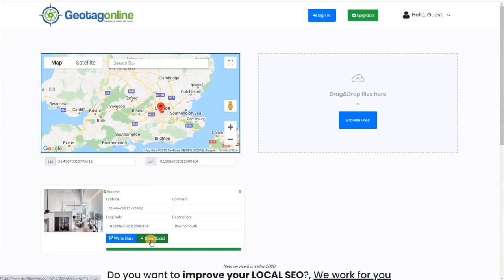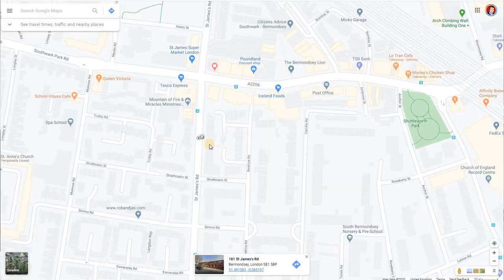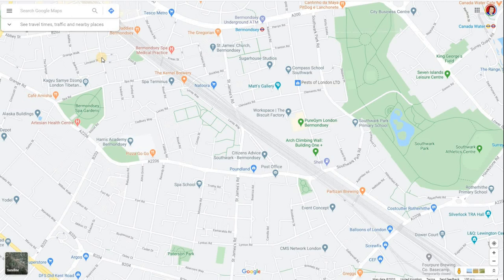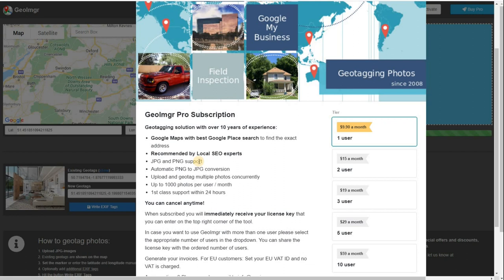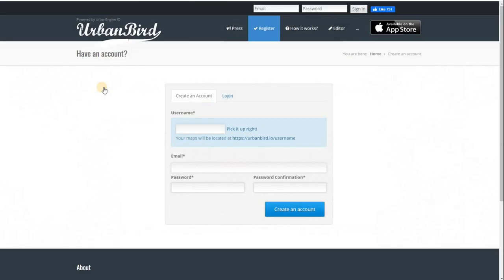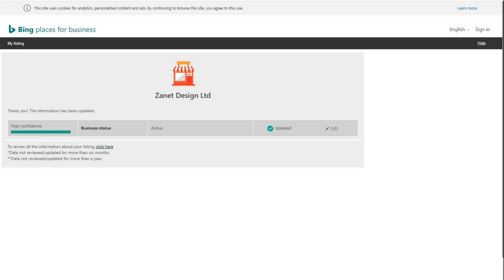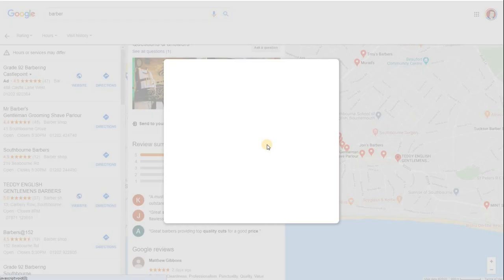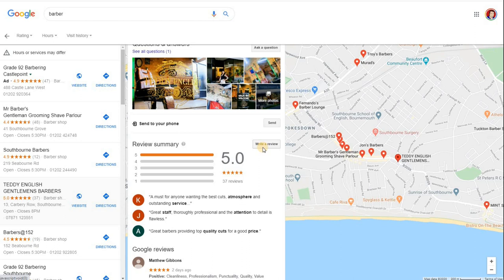Google My Business Photos: Add Location Data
Geotagging photos for Google My Business will give your business another Boost in rankings. For a further boost head over to The A to Z Optimization Guide for Google My Business

If you want to know how to geotag photos for google my business to improve your SEO, you need to include theses GPS tags as part of your GMB setup.

All of Zanet Design Google My Business training tutorials show you how I do it in real-time and authentically.

Timestamps to today's Geotagging video
0:00 Introduction to Zanet Design and Geotagging photos
1:06 What is GeoTagging?
1:18 Why Geotagging is important to your business?
3:46 How to find your longitude and latitude
5:45 THe GPS file issue explained
7:00 Geotag.online review and tutorial
8:27 Tool GeoImgr review and tutorial
9:45 The Exifer tool
10:20 UrbanBird geotagging tool
10:46 GeoSetter standalone tool (recommended)
13:05 Digicam Geolocation software review and tutorial
14:25 Where to add Geotagged images and photos
16:00 important bonus tip Clients can geotag for you on reviews  - gives a big boost!
17:00 Always use same Geo GPS location? The answer.

How to geotagging photos for Google My Business
6 ways to add them everywhere and boost your business.

100 MB 20    Your files will be available for 15 MIN after the editing.

now $10   3 a day  or 3 days free

Tool 3 Tool.geoimgr.com.
Only 5 per day free. Now $10 for 1000 photos
Good for checking if a photo has already a geolocation

Sadly couldn't get it working for my review

Tool 5 geosetter.de
SEO secret tool - This is awesome for Geotagging photos for Google My Business

digiKam  it's free;    most platforms and op systems   probably overkill as it has  too much detail

Where to add Geotag for SEO benefits is covered. Of course, it's not just GMB to consider
Along with Google My Business, Geotagging photos for your blog, social media accounts like, Twitter, Facebook, YELL. All business references, indexes and citations